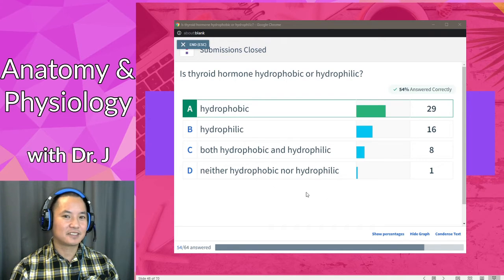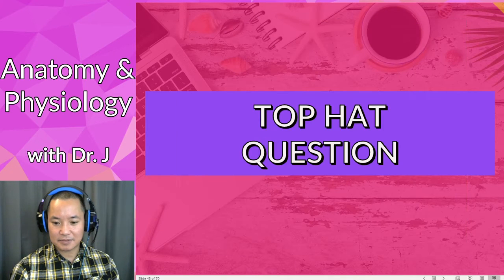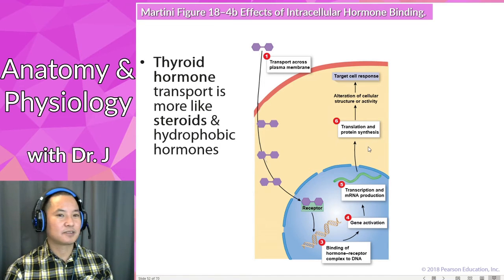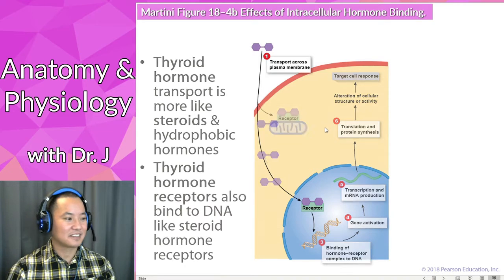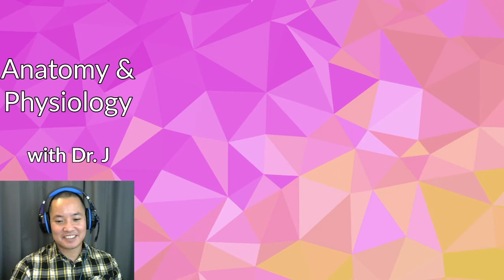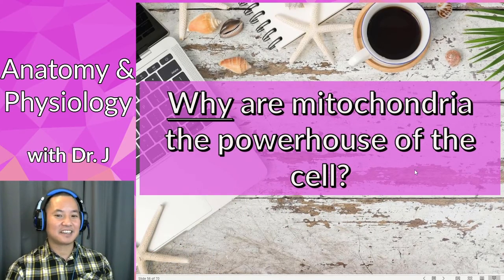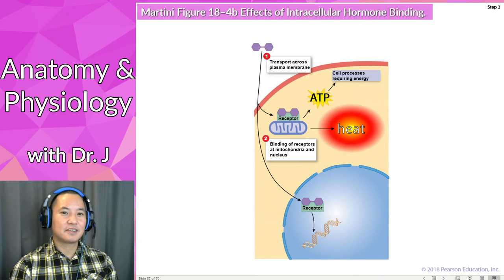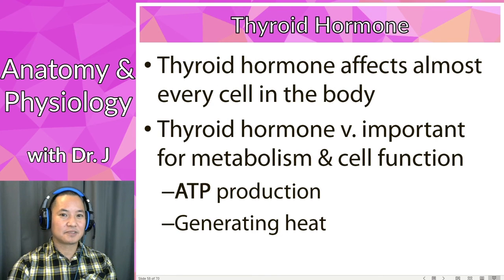PHYL 142 | Endocrine | Thyroid Hormone Cellular Mechanisms